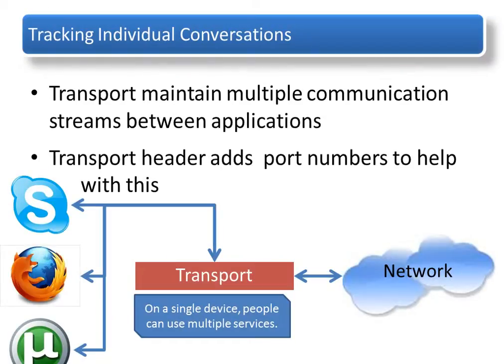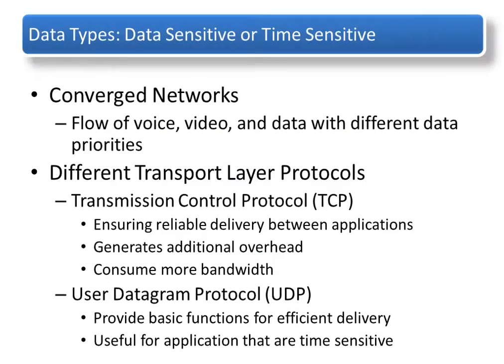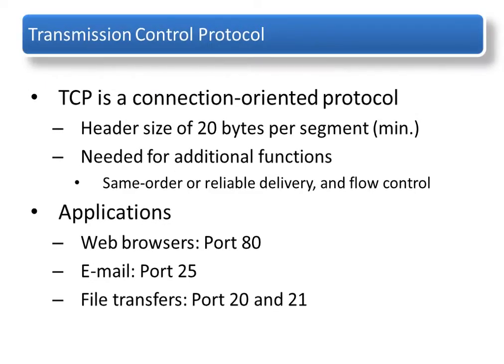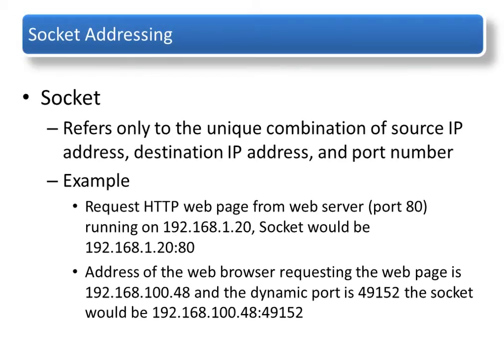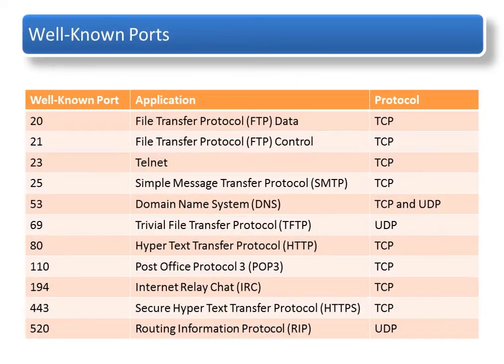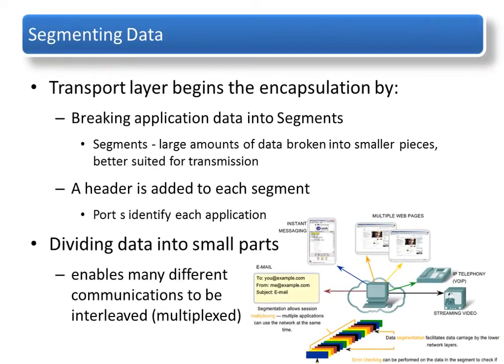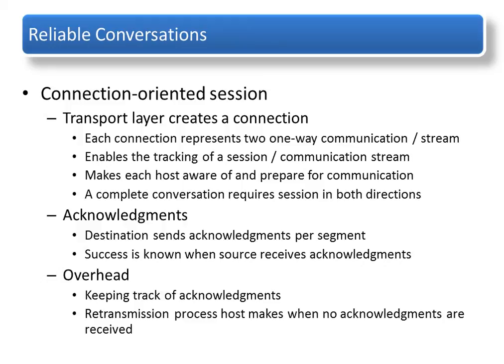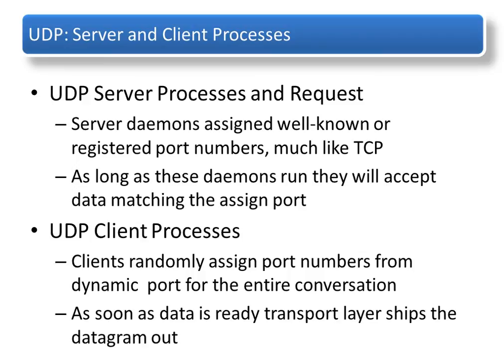OSI Transport Layer